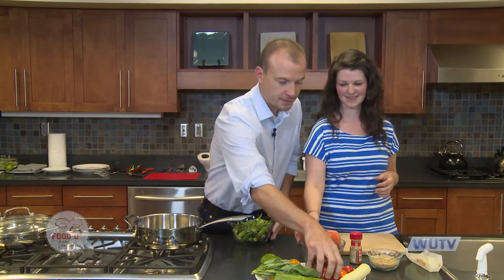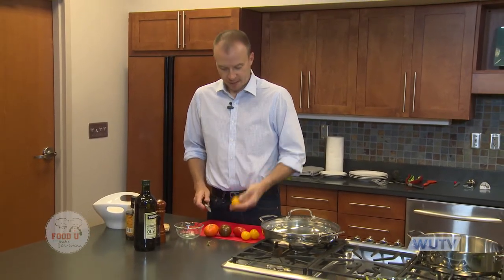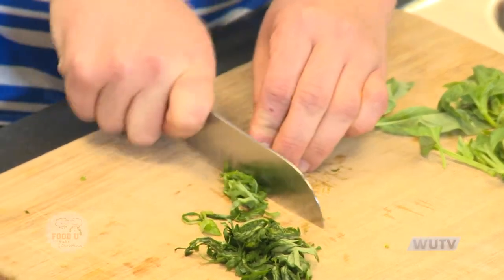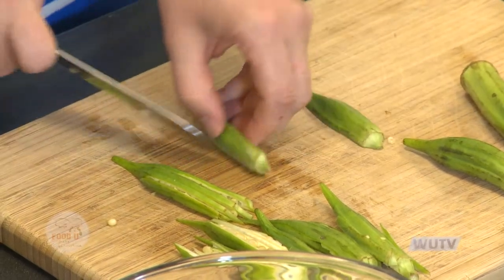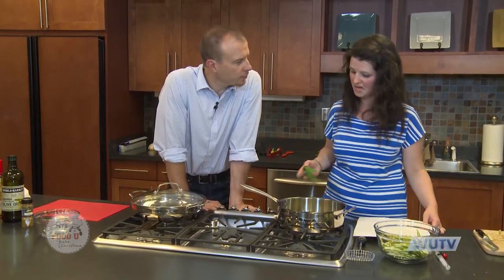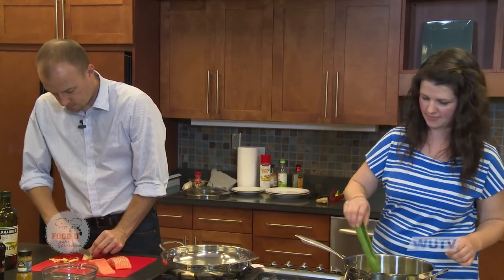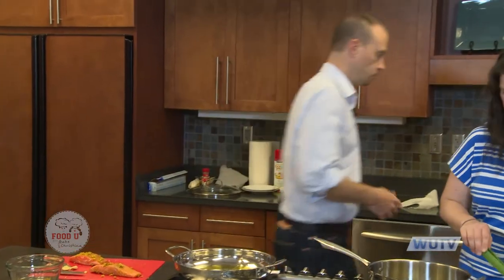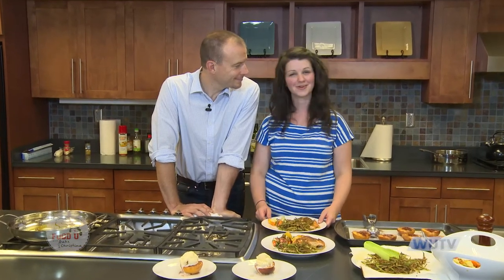Wingate University - Food U - Episode 7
On the seventh episode of Food U, hosts Gabe Hollingsworth and Christina Kinlaw, prepare a pan roasted ginger-curry salmon with a side of okra fries and an Asian-inspired salad. For dessert, the pair dish up roasted summer peaches topped with frozen vanilla yogurt.   The filming for Food U takes place at the Union County Agricultural Center in the Cooperative Extension Demonstration Kitchen. Food U runs approximately 30 minutes.